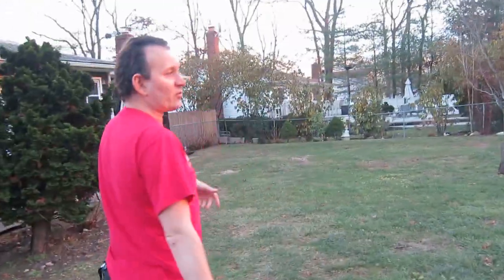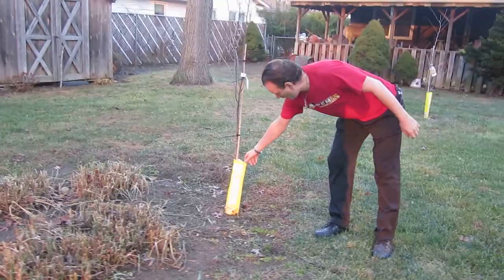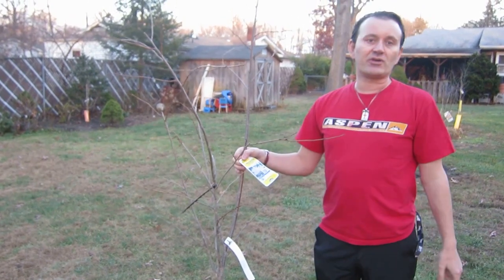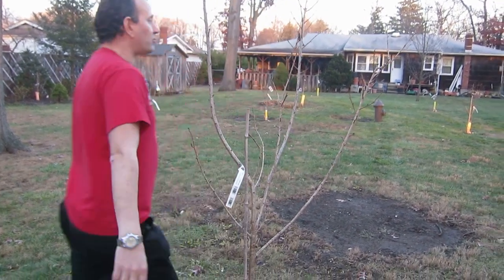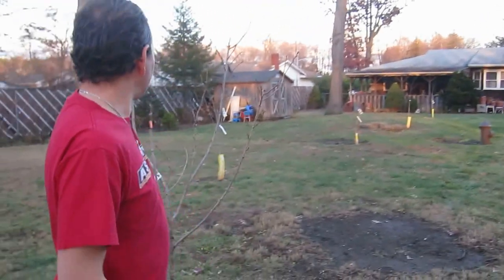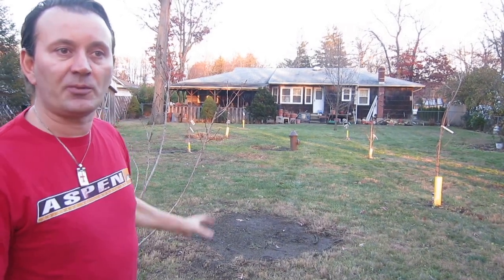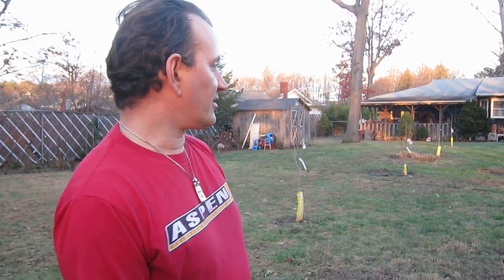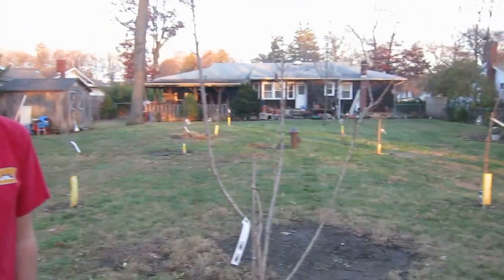HURRICANE SANDY & A BRIDAL PATH FOR MOTHER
Ryan takes his Mother to the Cherry Blossom Festival in Washington, D.C. nearly every year.  Age has slowed her down the past few years--first she used a cane, now a wheelchair is often a necessity for everything but short distances.
The Cherry tree (circa 1987) in the front yard spawned a new decor for the backyard after Hurricane Sandy